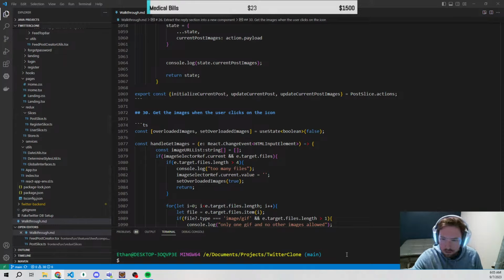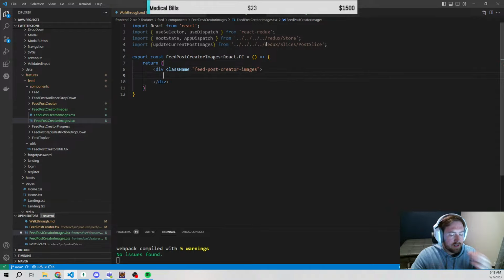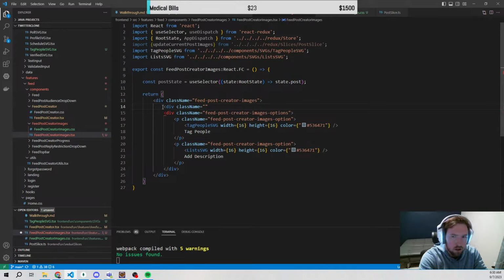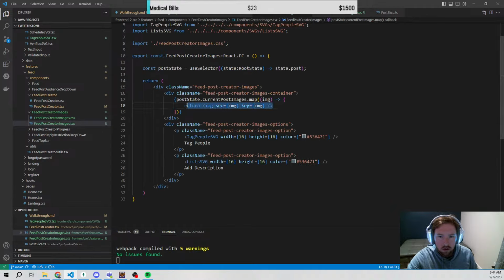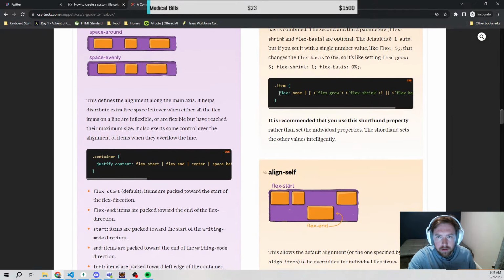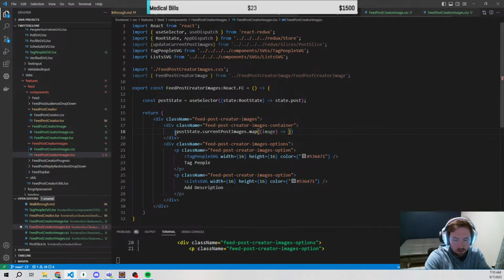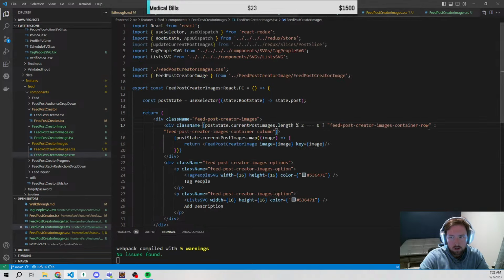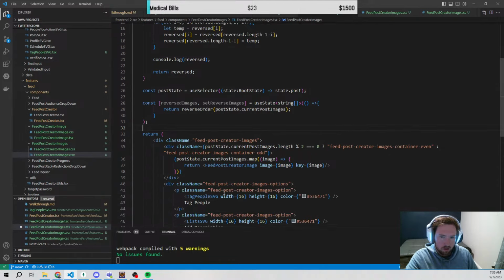Designing the Twitter Clone Live 9/07/2023 || Live Java and ReactJS Development